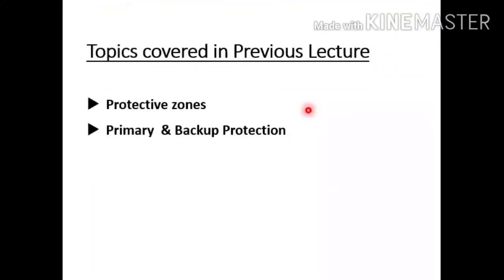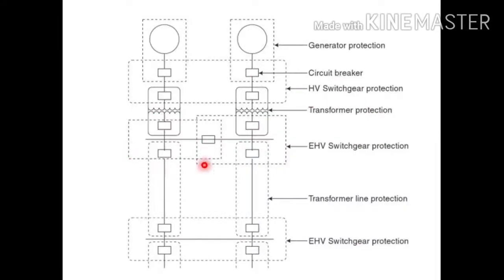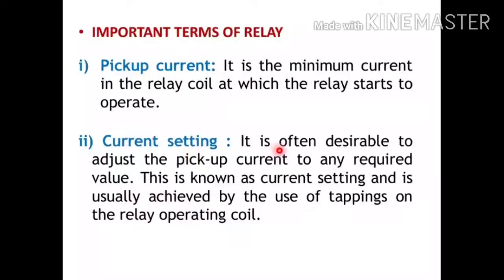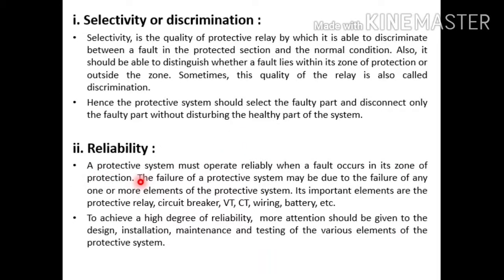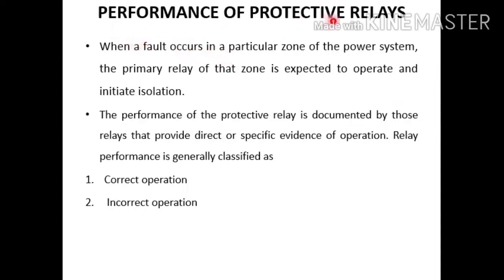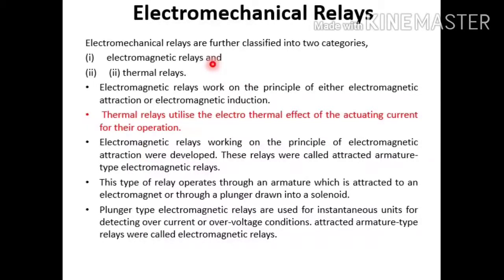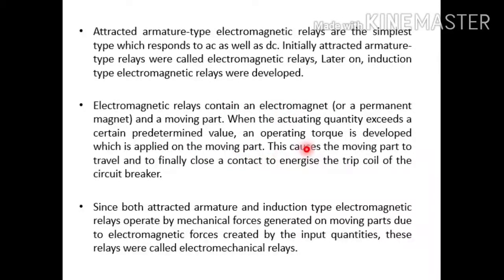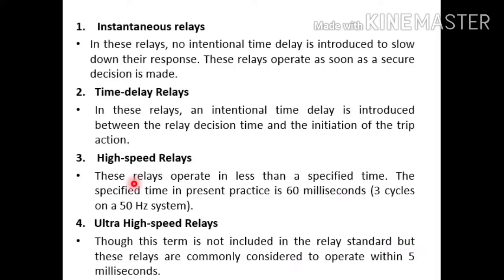Lecture 4 PSP Module 1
Power System Protection 17EE72
Module 1
Dept. of EEE
AITM, Belagavi